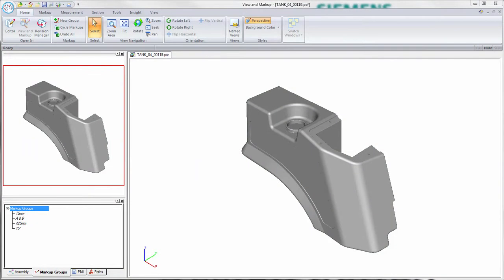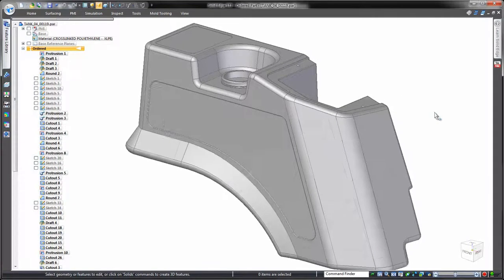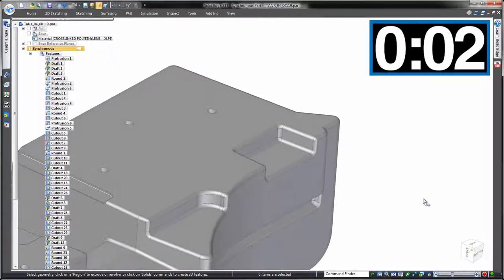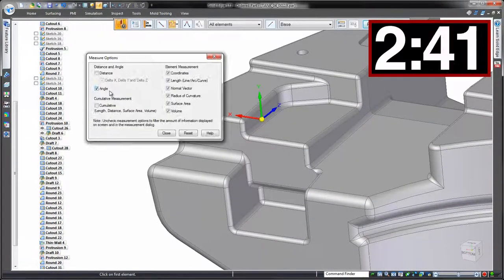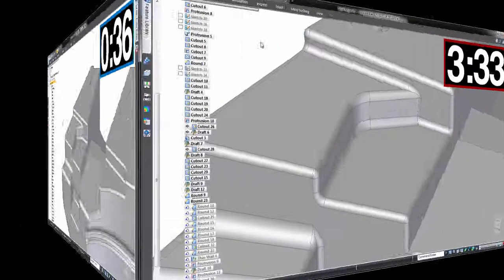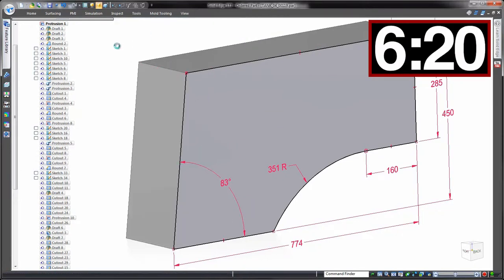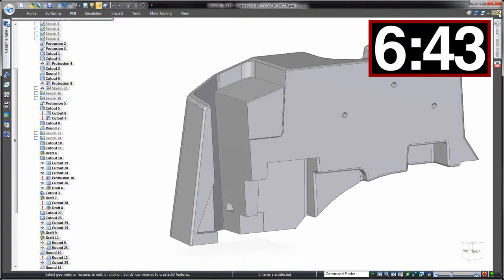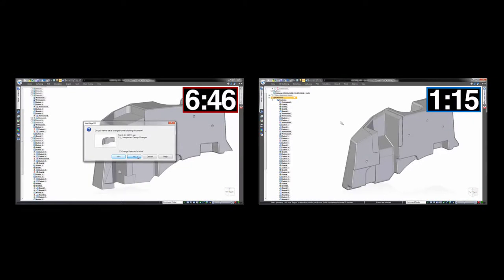GEOPLM Siemens PLM Solid Edge CAD Unexpected Design Changes Vignette Web Video V3